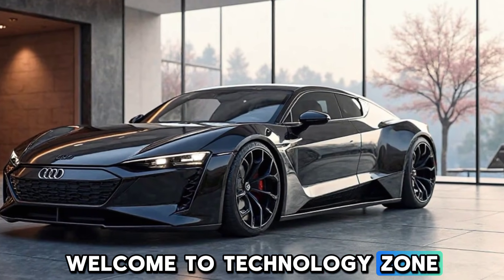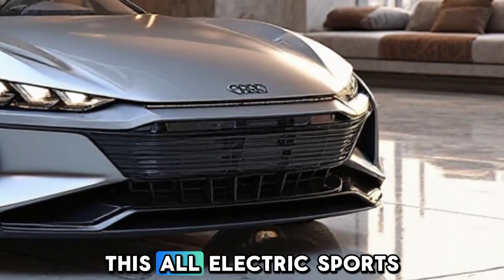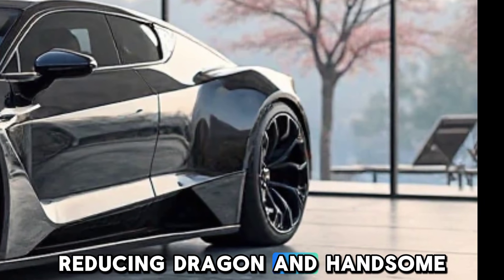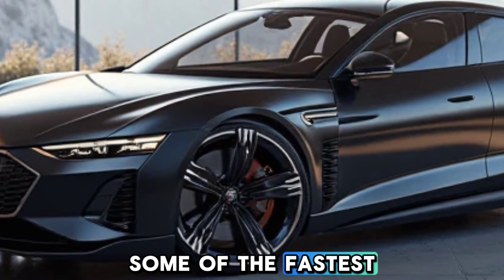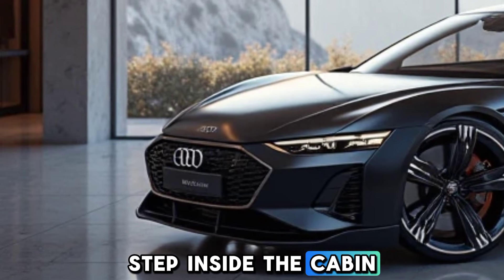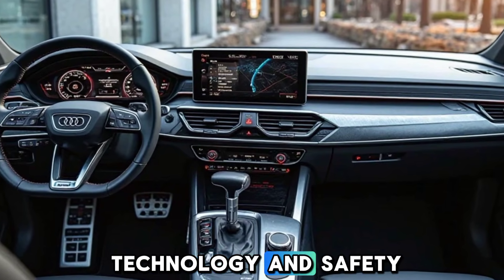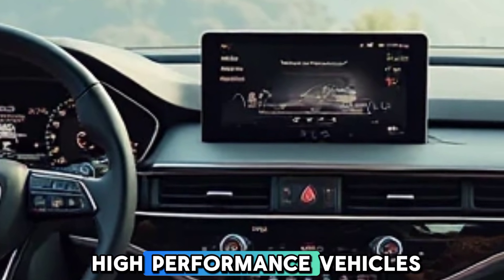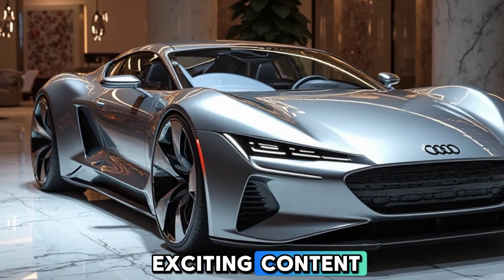2025 Audi E-Tron GT – The Future of Electric Performance!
2025 Audi E-Tron GT – The Future of Electric Performance!

Experience the Future of Electric Performance!

Welcome to Technology Zone, your ultimate destination for the latest tech and automobile updates. In this video, we take an in-depth look at the 2025 Audi E-Tron GT, a stunning blend of power, luxury, and cutting-edge innovation.

From its breathtaking design to its high-performance dual-motor system, the new E-Tron GT is pushing the boundaries of electric mobility. With up to 637 horsepower, a 0-60 mph time of just 3.1 seconds, and an estimated range of 300 miles, this electric sports sedan is a true game-changer. Plus, with fast-charging capabilities and advanced AI-powered safety features, it’s designed to make every drive seamless and exhilarating.

Join us as we explore the design, performance, battery technology, interior luxury, and smart features that make the 2025 Audi E-Tron GT one of the most exciting EVs of the year.